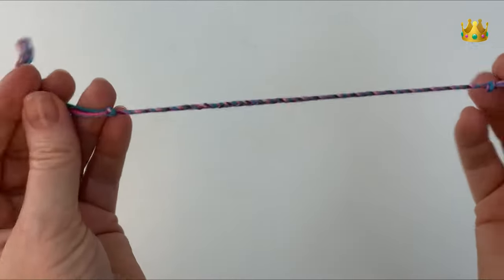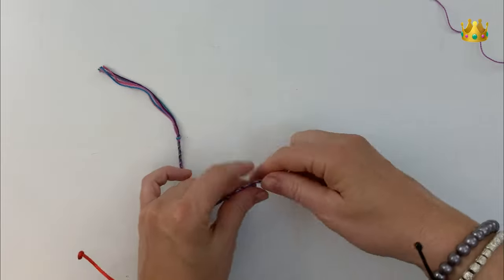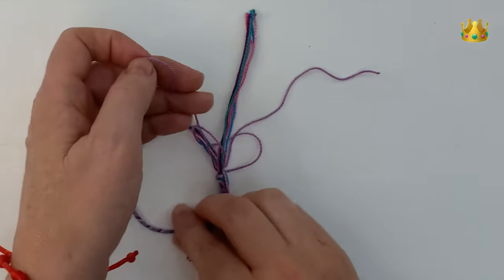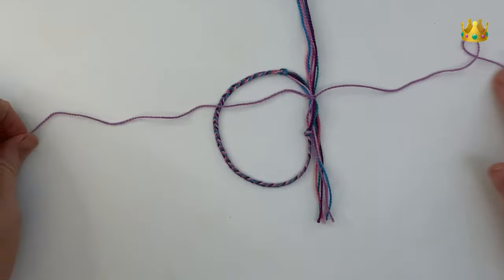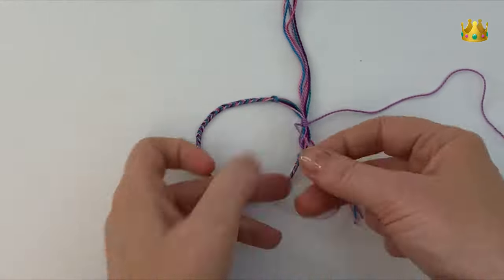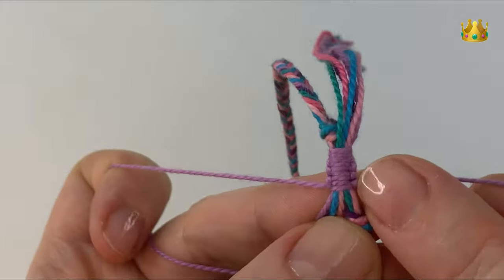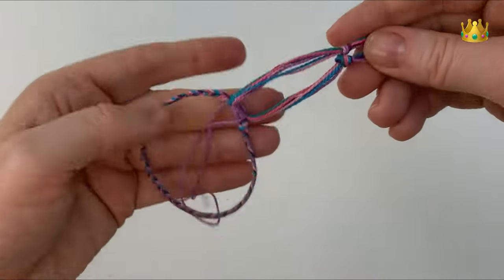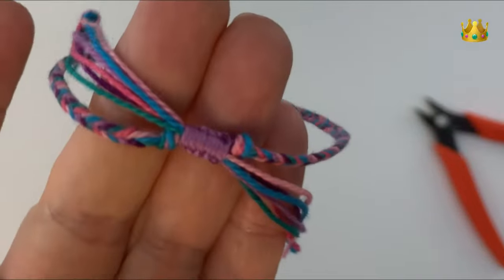How to make your bracelets adjustable - simple sliding knot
Simple technique for making a square knot slider to make bracelets adjustable.

In the video we start with a bracelet that is 16cm braided in the middle, with a knot on each end and 10cm loose cords in each end.

For the square knot slider we use 40cm of thread.

Music thanks to IKSON! Song is ‘Horizon’